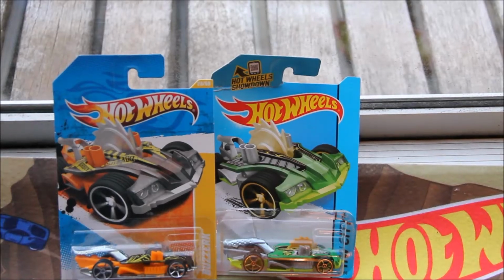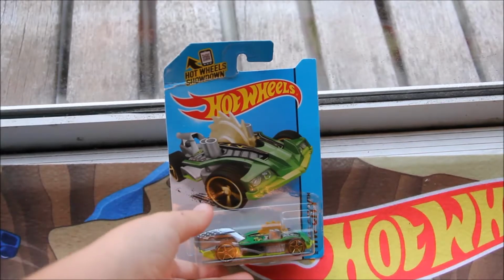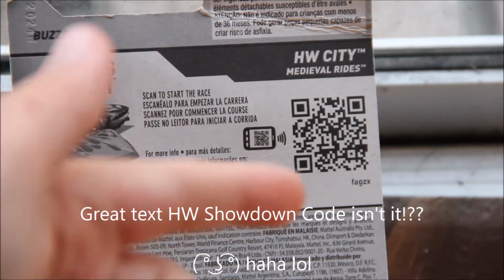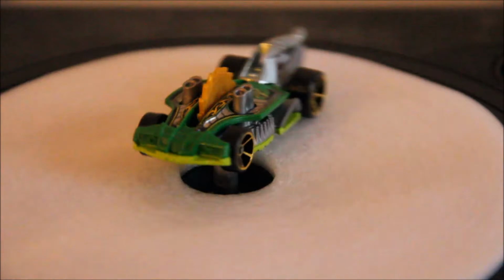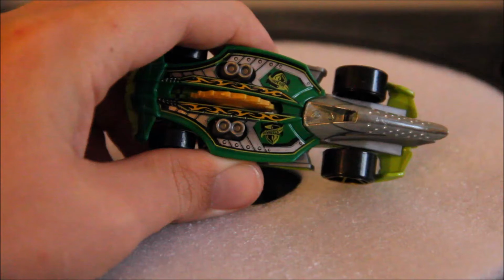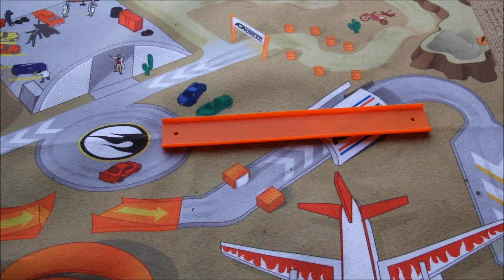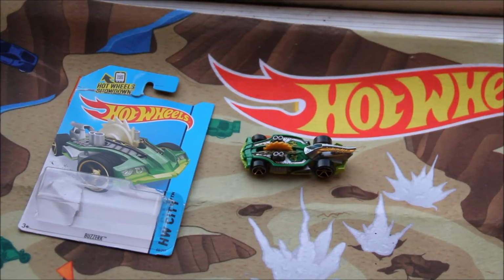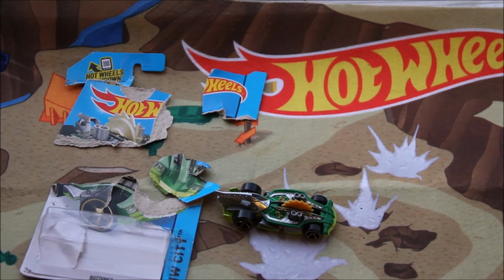2014 Hot Wheels Buzzerk Quick Car Review! Does The Saw Spin?!! PLUS Stop Motion -Hot Wheels Playaz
Today we are going to be taking a look at the 2014 Hot Wheels release 'Buzzerk'. Now, the only reason I bought this because I have been bugged about how the feature works. Turns out, its not how you think it works... Anyway as a bonus I show the 2011 premier edition (which I don't crack) AND a little stop motion!

I gave this car a 6 out of 10